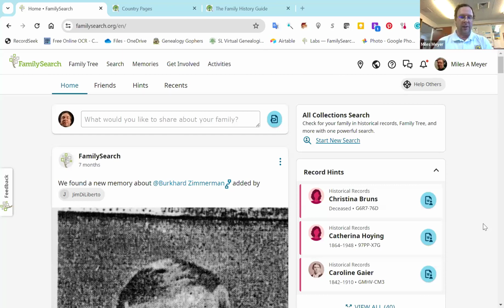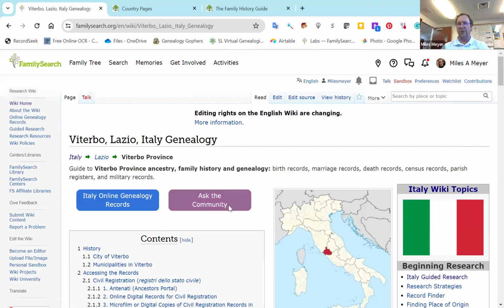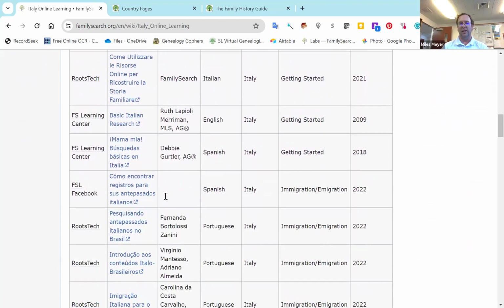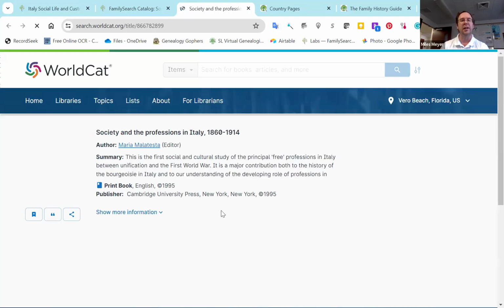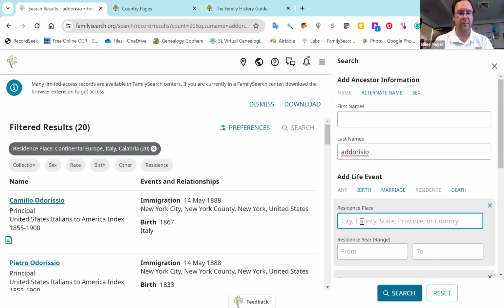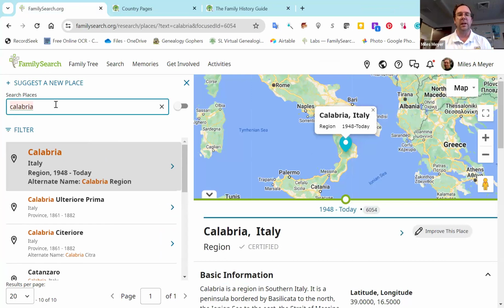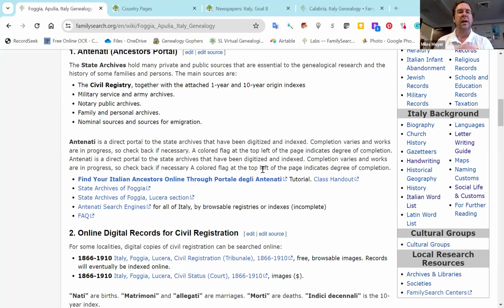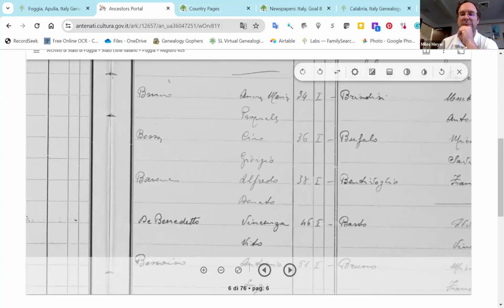IRGS FamilySearch GIG - Italian Research on FamilySearch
Description on how to do Italian research on FamilySearch.